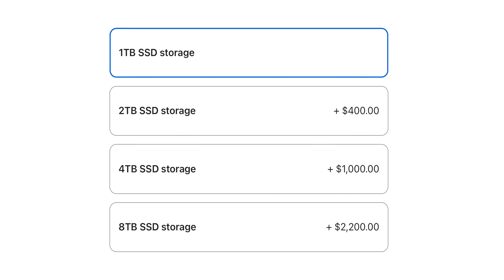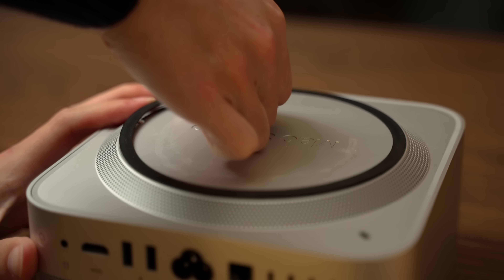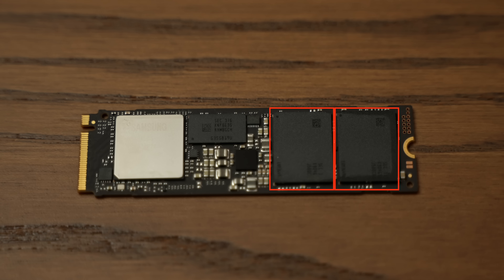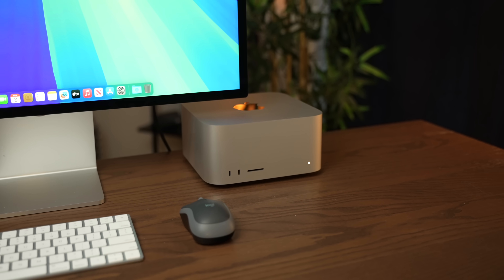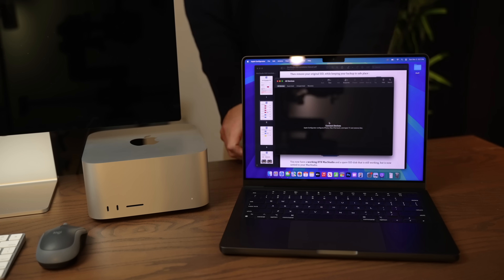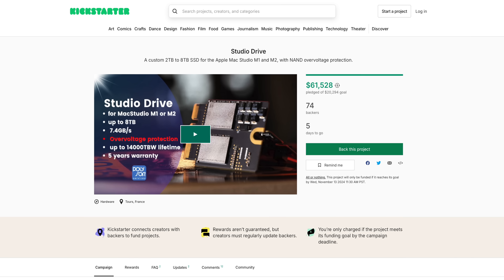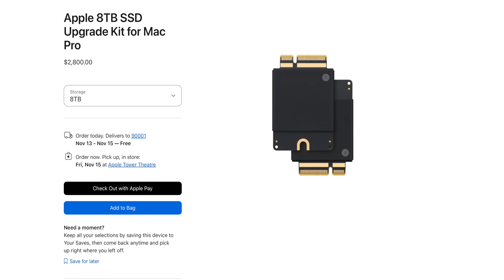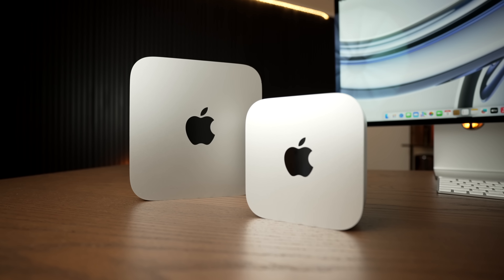UPGRADE your Apple Silicon storage for HALF the cost!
The day is finally here! A French company called Polysoft has developed the worlds first publicly available SSD upgrade for Apple Silicon!! With all of Apple's standalone desktops now offering removable storage modules, this is a very exciting time! Today we'll install and test this first of its kind upgrade!

time stamps
0:00 SSD upgrades almost disappeared
1:39 How to upgrade Mac Studio
5:44 Setting up new SSD
7:30 A technical masterpiece
8:50 SSD lifespan
10:06 Cost